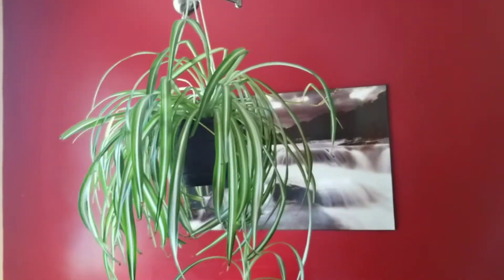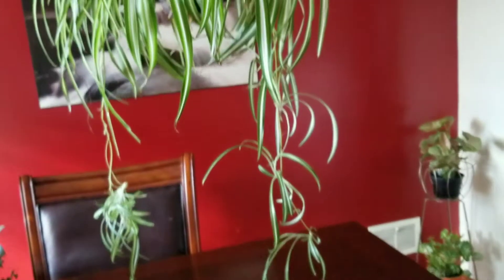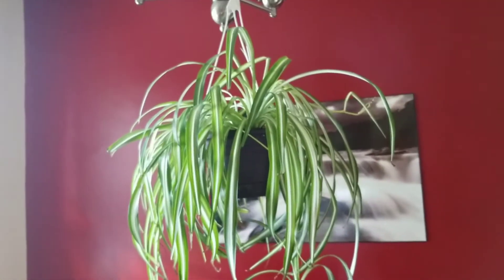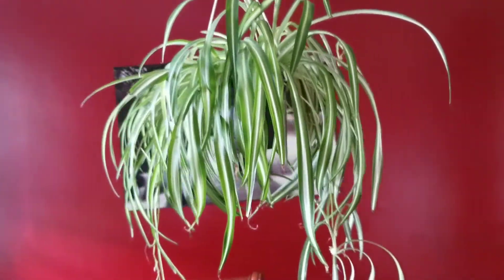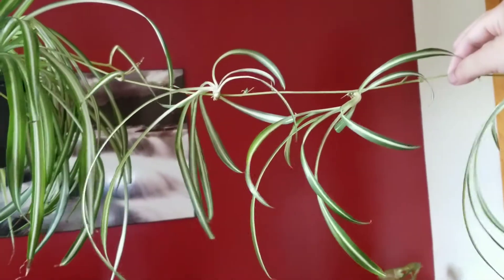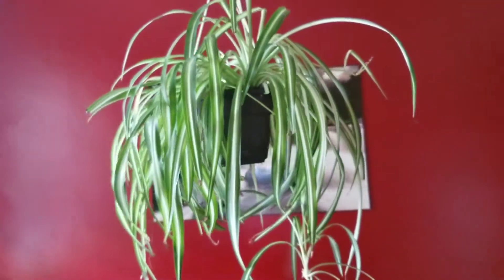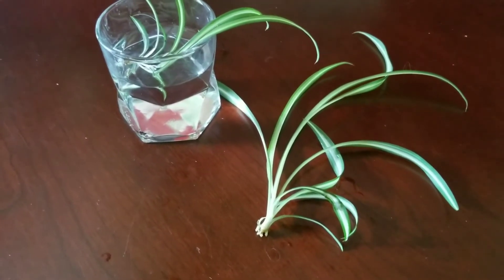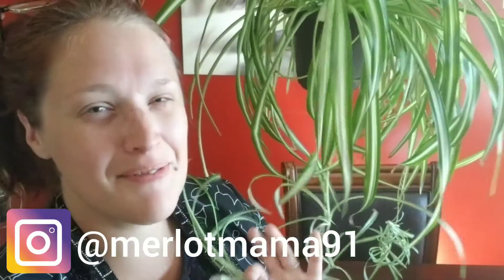Merlot Mama Minute #8 // Everything you need to know about a Spider Plant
Hey Guys MM here,

I am active DAILY on my Instagram ... so be sure to check me out there so you don't miss a thing.

Thank you from the bottom of my heart for even stopping on this channel/video and being interested as well!

XOXO,
MM